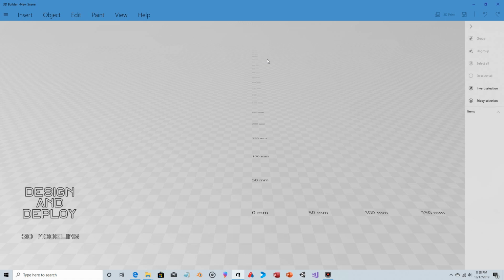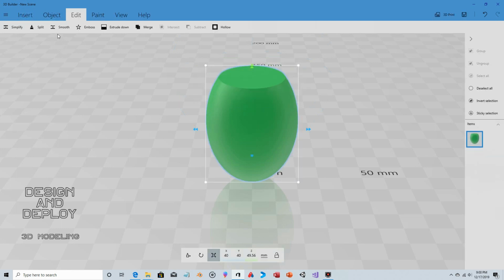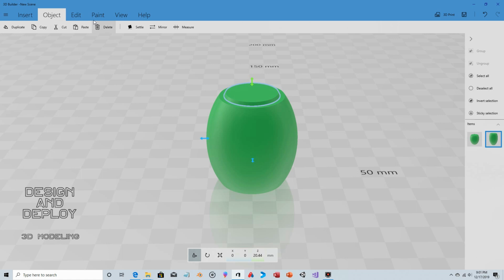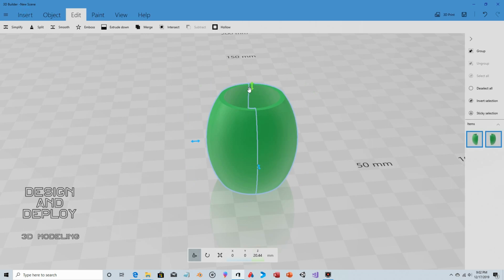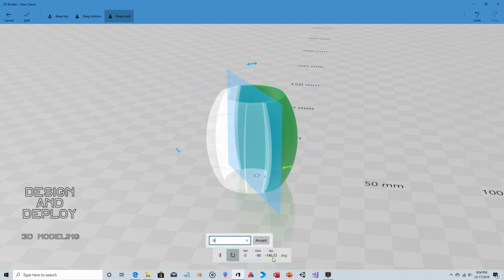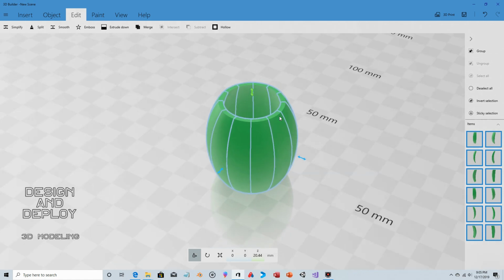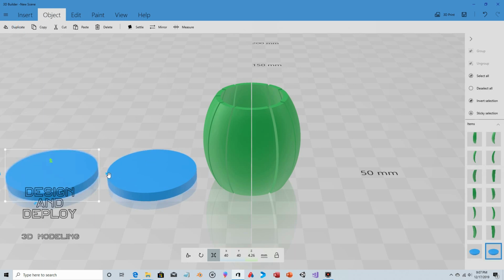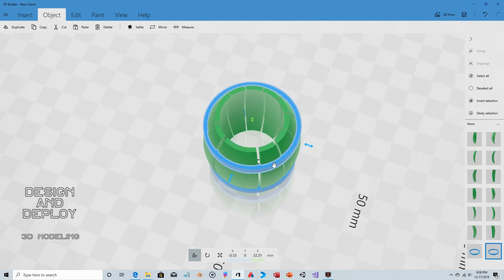3D Builder - Barrel